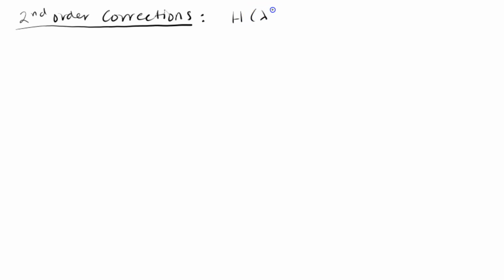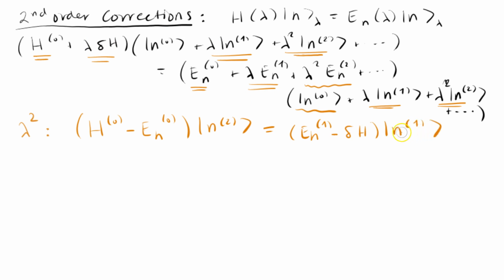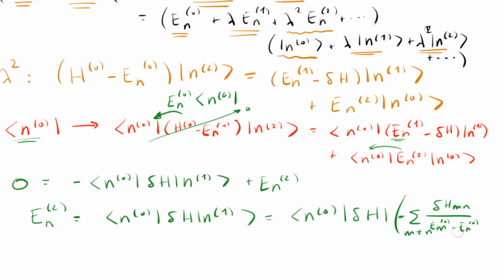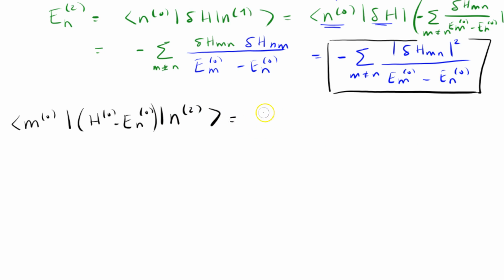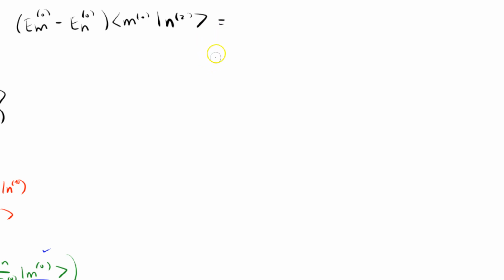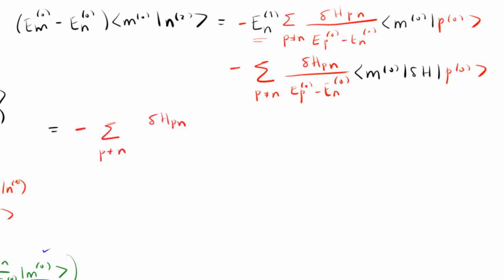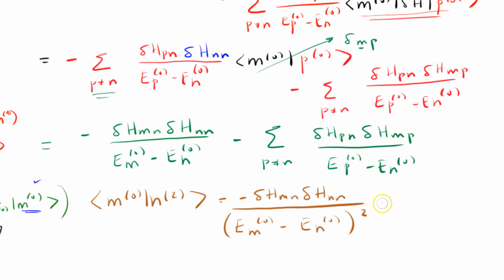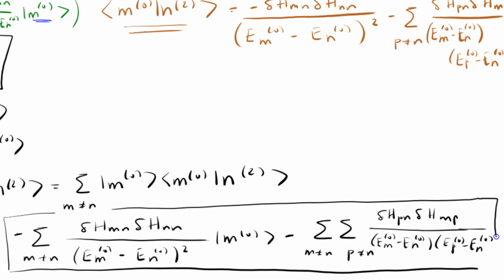Second Order Corrections